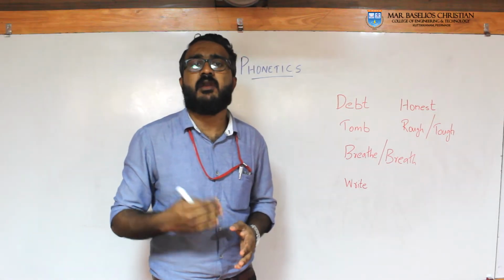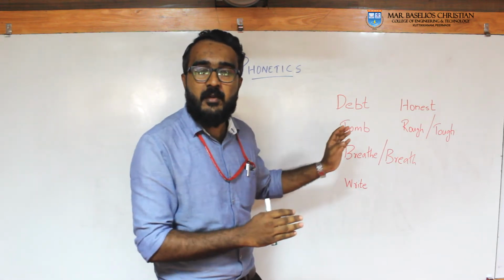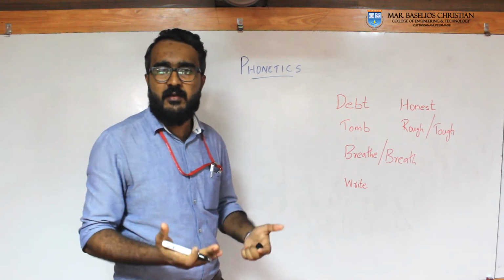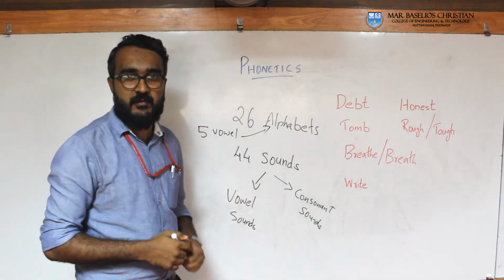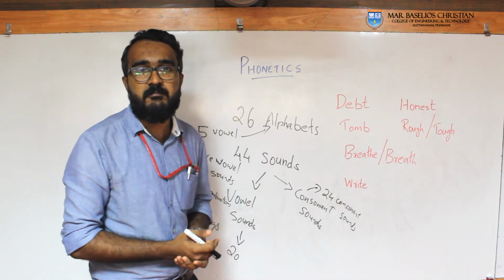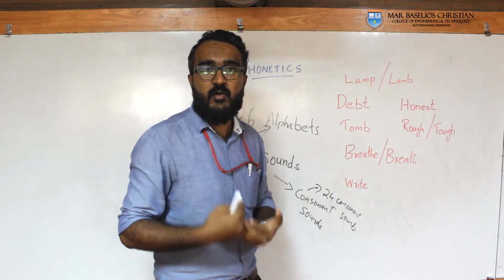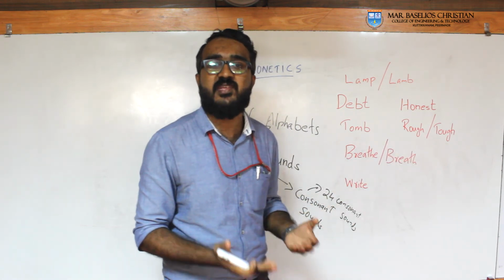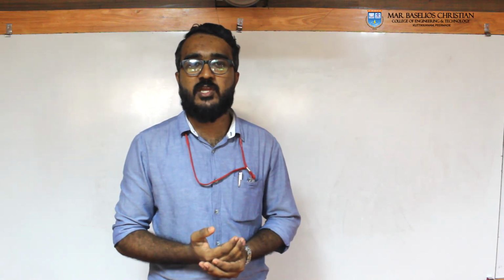MBC Introduction to Phonetics Prof Bibin Thomas